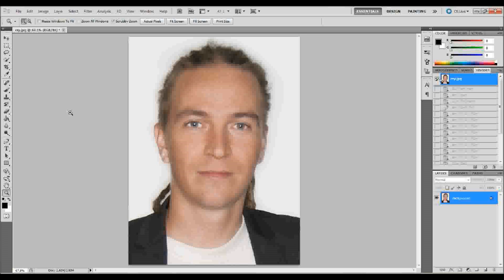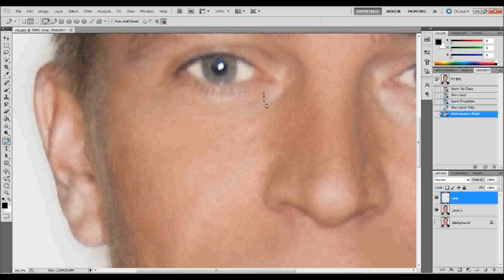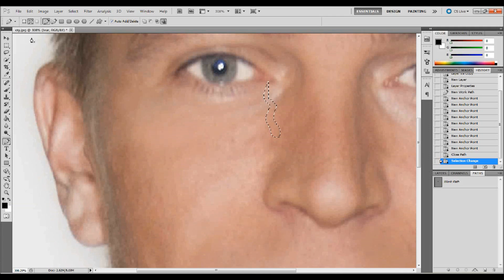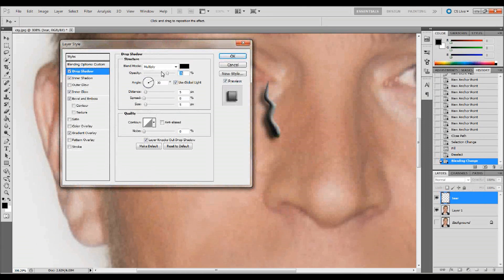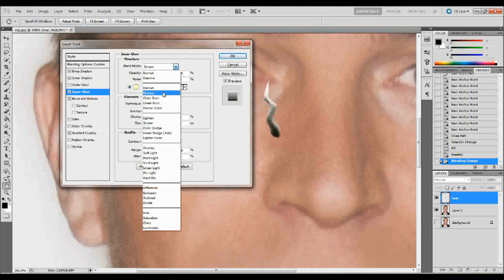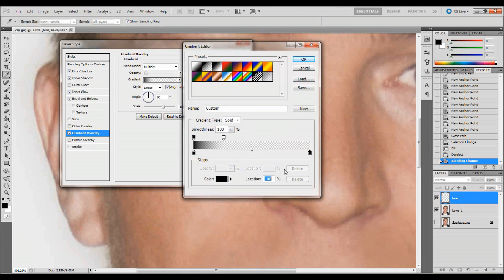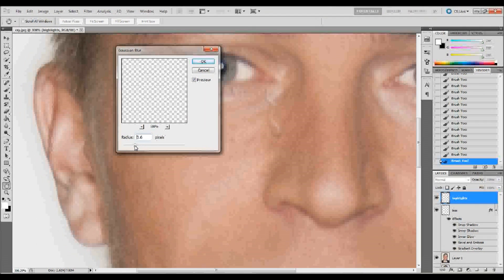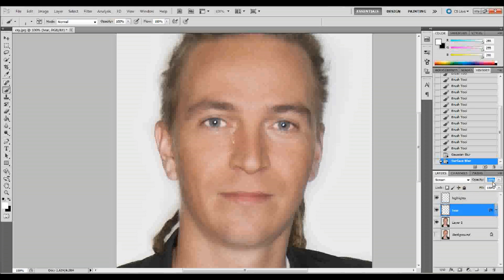Realistic Tears Photoshop Tutorial | Glazefolio Design Blog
Learn to make realistic tears in Adobe Photoshop. This is a fun tutorial where you can learn to make something out of nothing! Make a happy person sad or make it look like someone is crying there eyes out. This is a fairly simple tutorial that you can do to most any subject that can cry. It is also completely non destructive. I hope you enjoy!